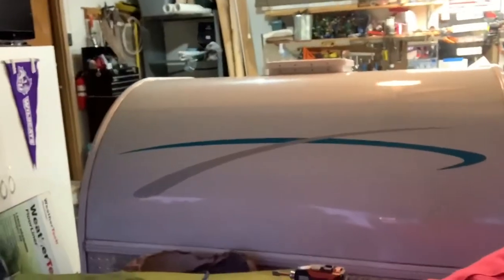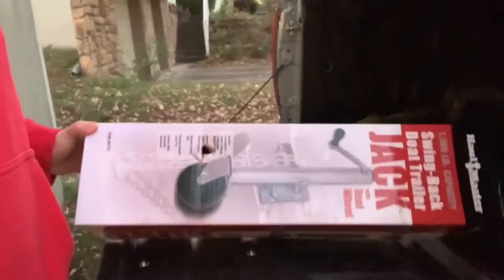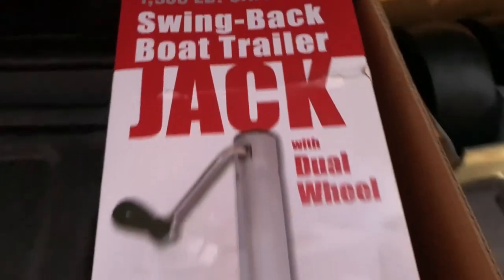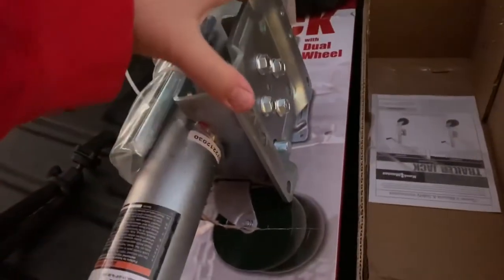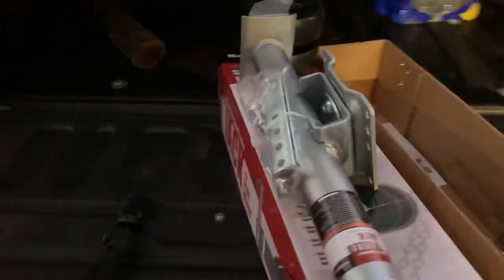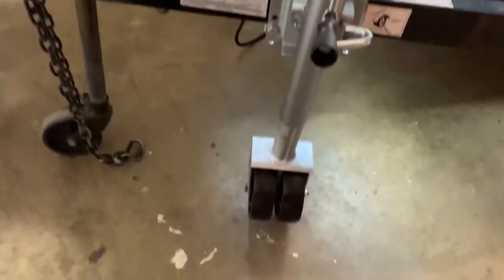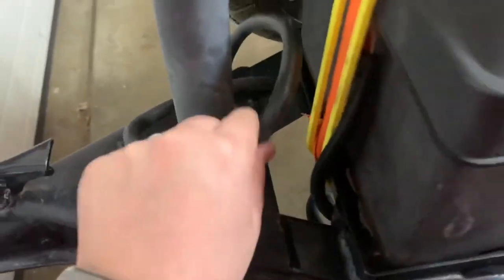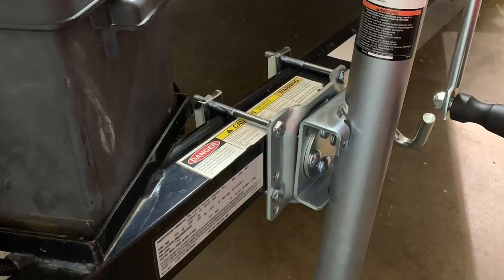Dual Wheel TrailerJack Install-Harbor Freight only $35!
I bought this side mount trailer jack to replace the original jack that impeded my tailgate coming down and risked denting it! A quick and cheap addition to save you money down the road!

TRD Mountain Decal

Interior LED light kit and Reverse light

Tailgate Inlay lettering

N-fab running boards

Start-X Remote Starter For Toyota Tundra 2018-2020

Pedal commander

Pro-Comp leveling kit

Tonneau Cover

Amp Research Bed Step

Tail Lights